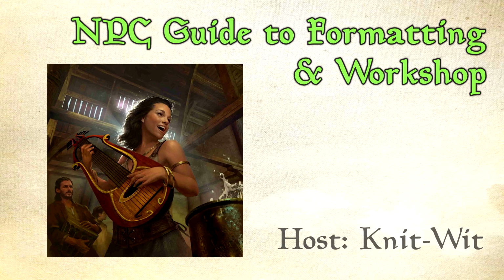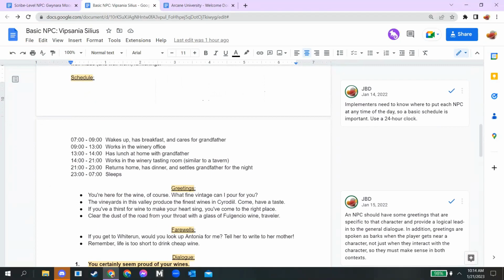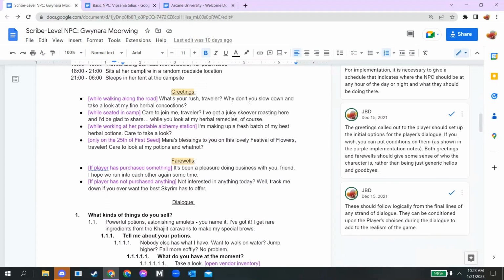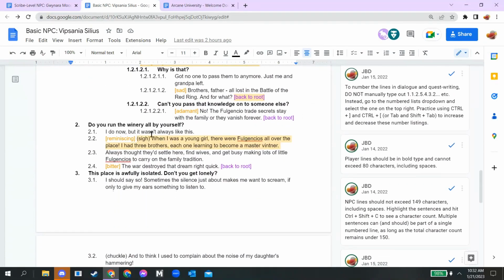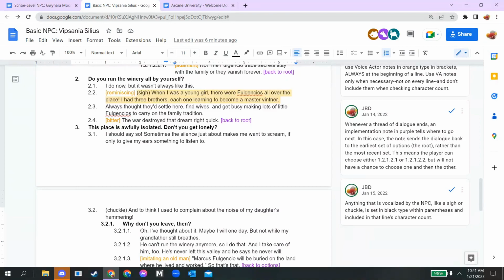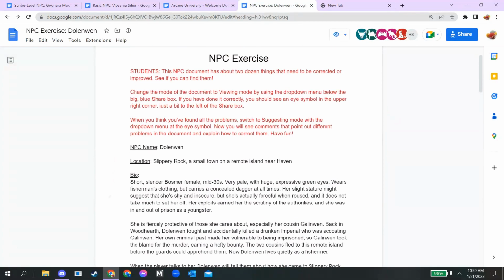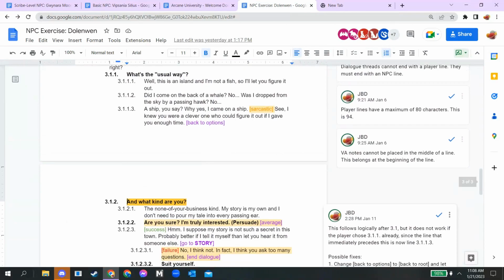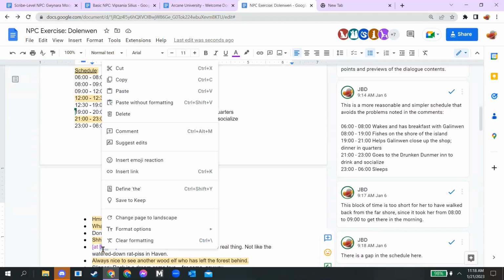LIVESTREAM: NPC Guide to Formatting + Workshop - Knit-Wit (Beyond Skyrim)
Welcome to the live NPC Guide + Workshop! Host: Knit-Wit (Beyond Skyrim), walks us through everything you need to know to get an NPC doc looking perfect.